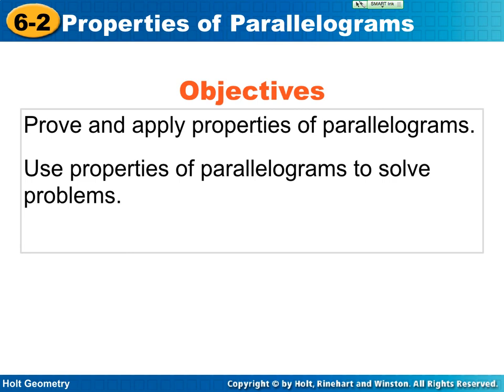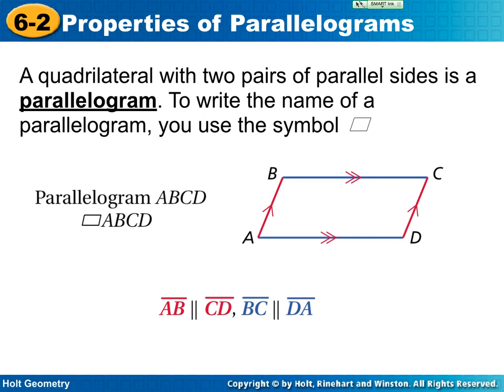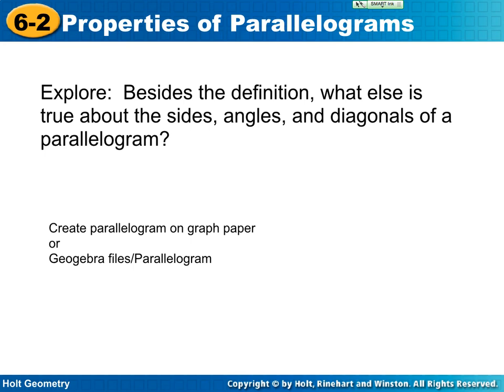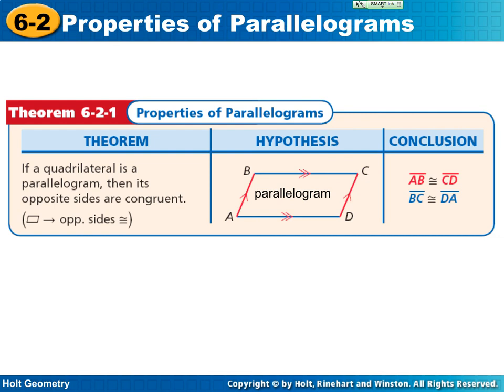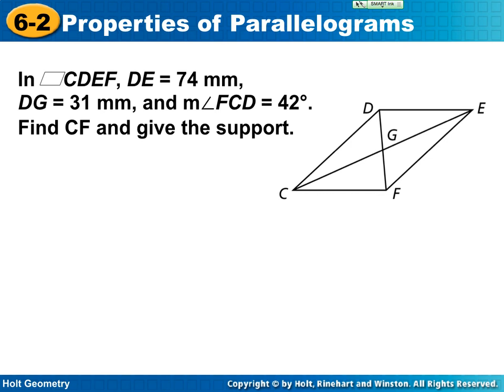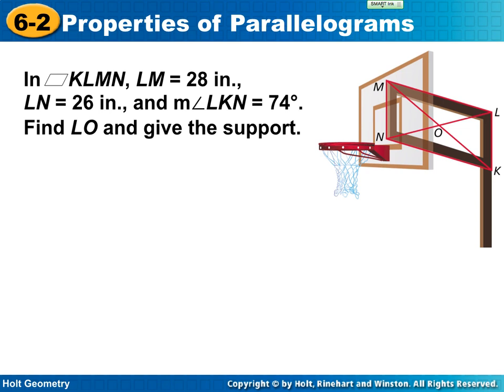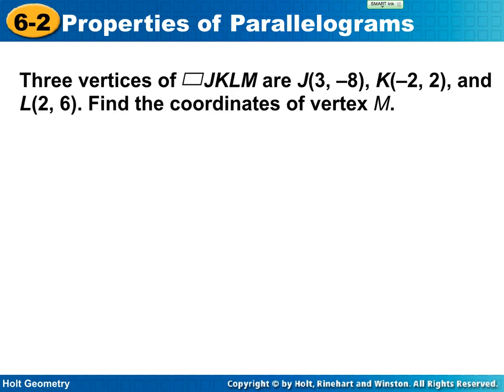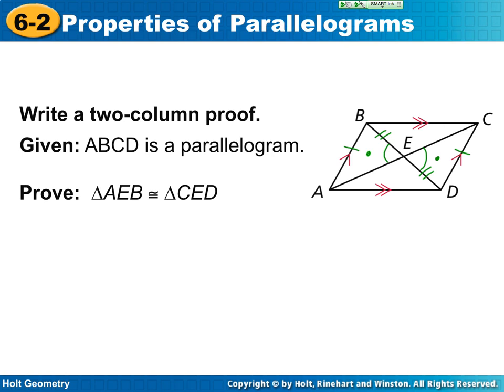Geometry Lesson 6.2 Properties of Parallelograms